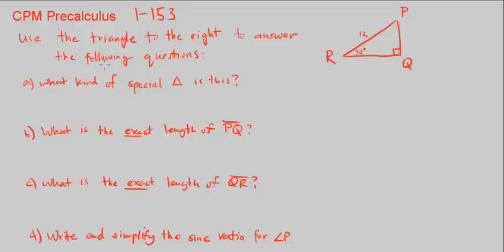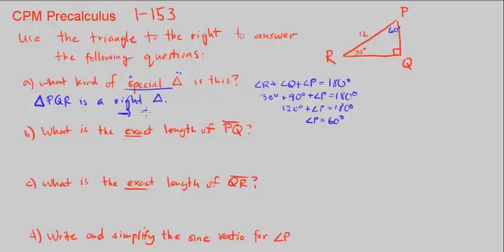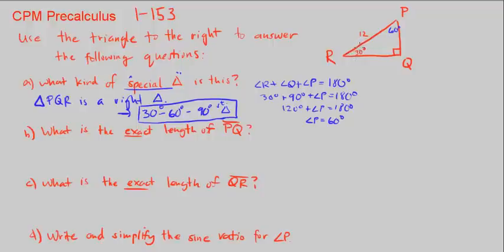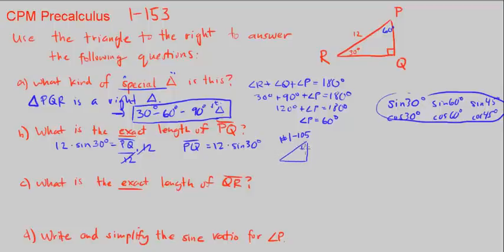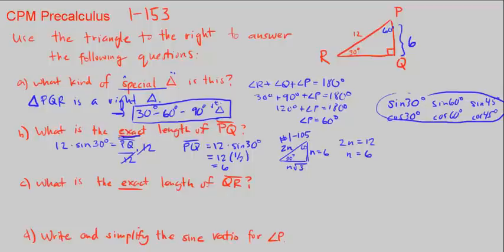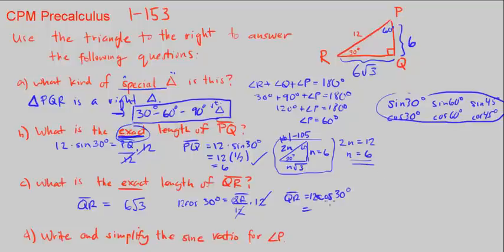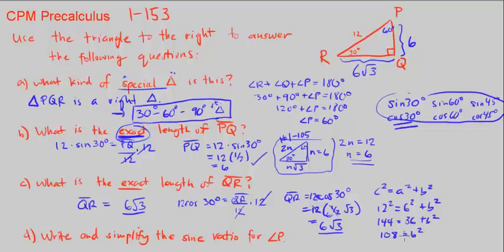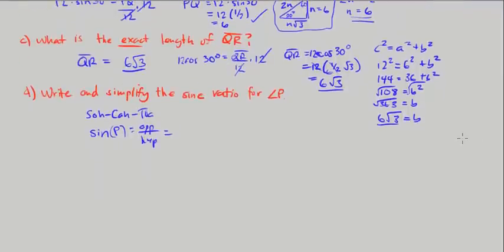CPM Precalculus 1-153 - Attributes of a special triangle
Attributes of a special triangle